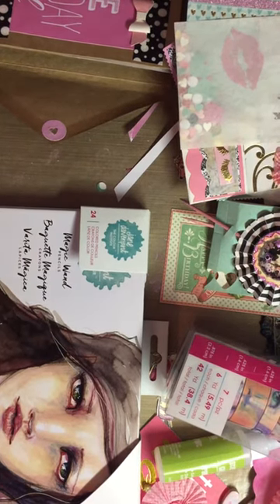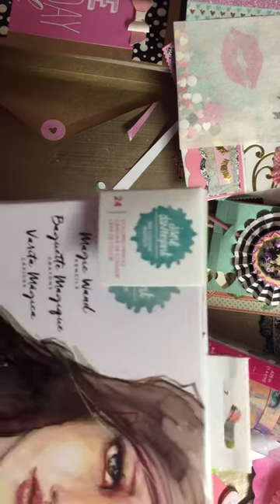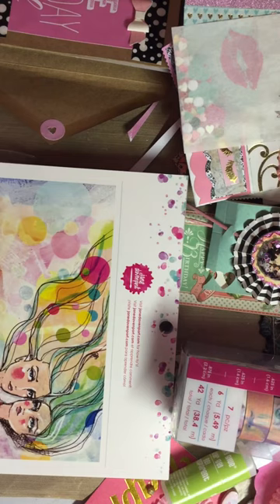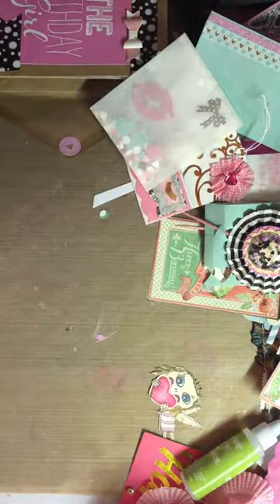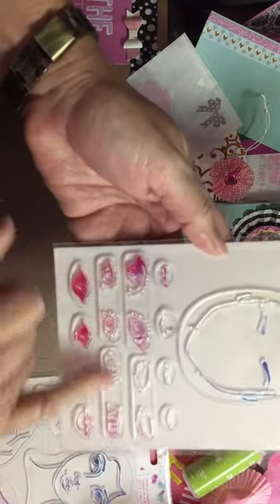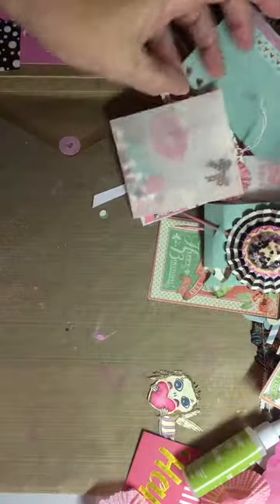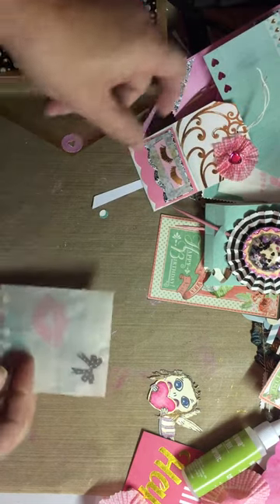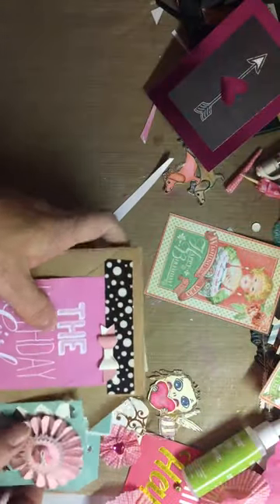New Jane Davenport, crafty items 🤗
New craft supplies from Jane  Davenport, craft purchase